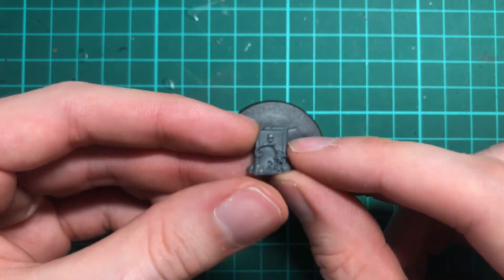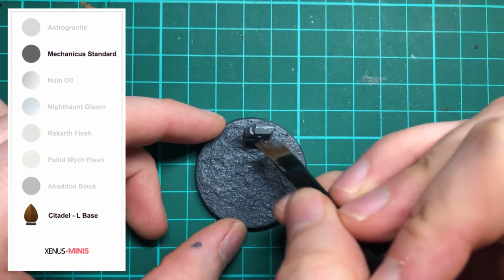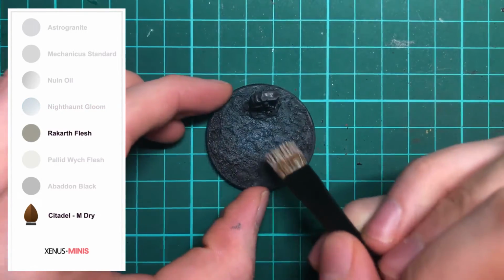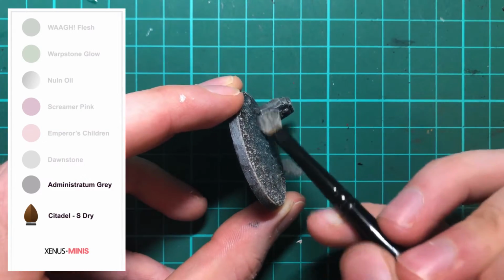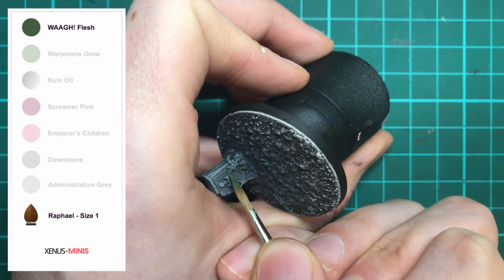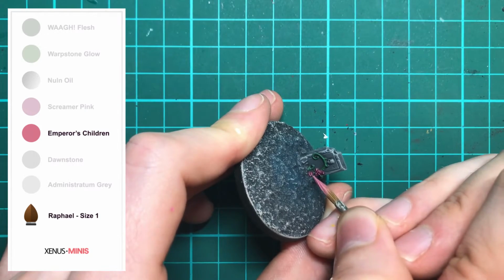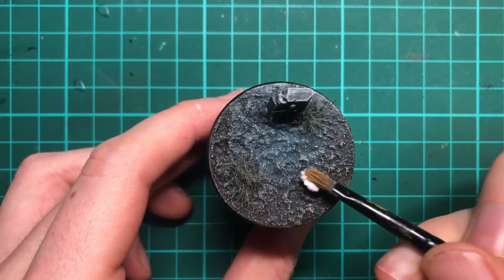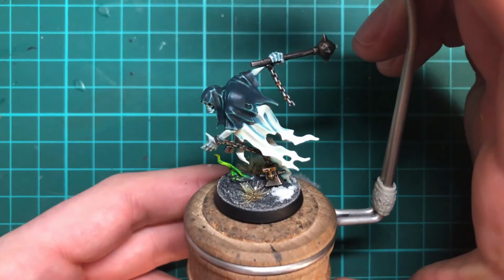How to paint a Land of the Dead / Shyish Themed Base for Warhammer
Hi everyone!

This week we are painting a base that is perfect for your armies of the dead (or the soon to be unliving) for AoS or Warhammer 40,000. Whether your forces are made up of hordes of Chainrasps terrorising those who dwell within Shyish or an Imperial Guard platoon defending an honored Cemetery World, this base will help create a feeling of death, cold and foreboding for your army.

Here are the materials used in this video (for US viewers please check the store link below):

Nighthaunt Gloom
Raphael Size 2 Brush
Raphael Size 1 Brush
Citadel M Dry Brush
Citadel S Dry Brush
Citadel L Base
Citadel M Base

Paints (click the image in the storefront):